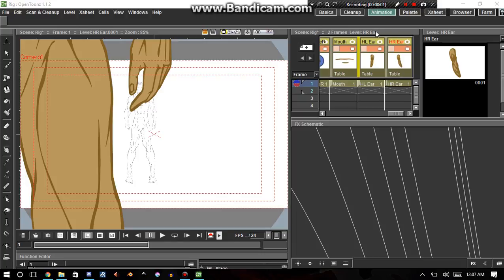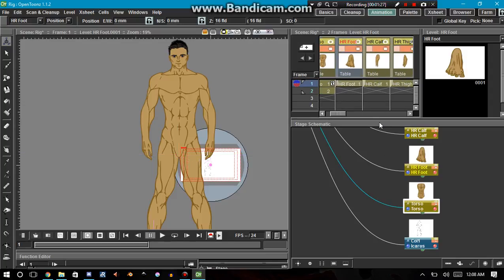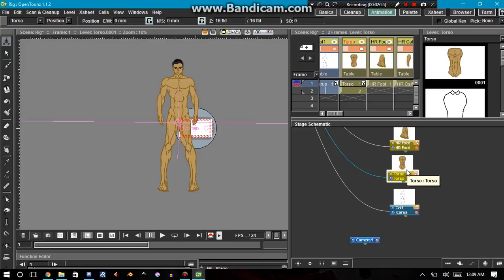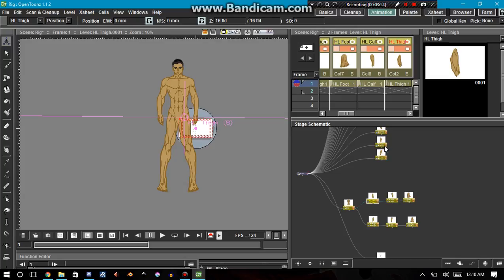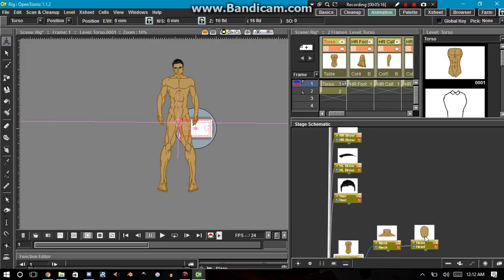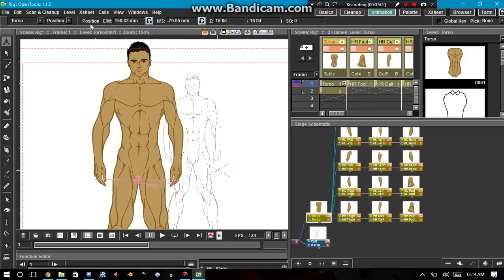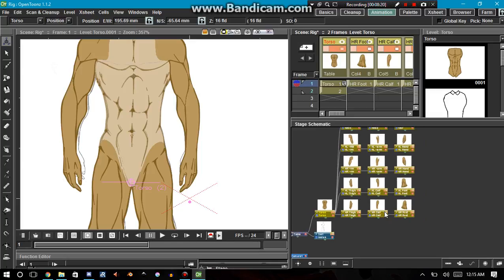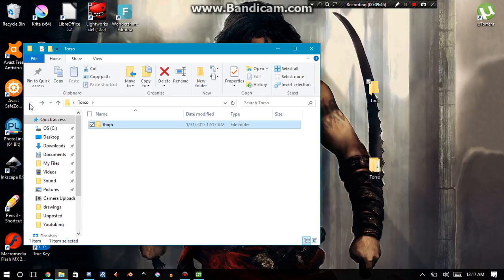Cutout Animation rig 12 Understainding the Stage Schematic